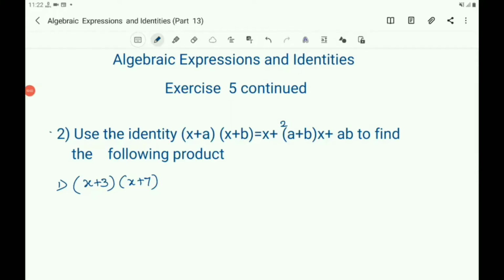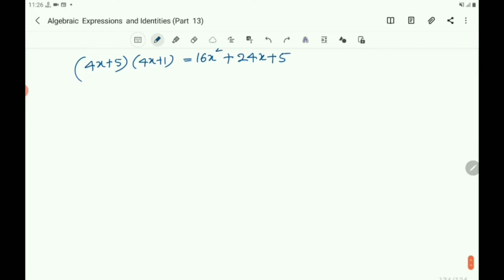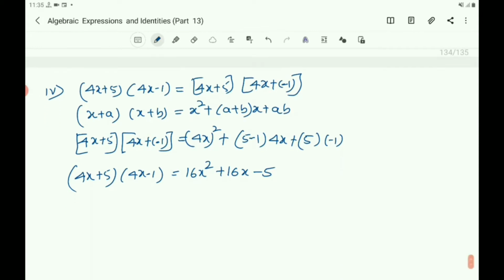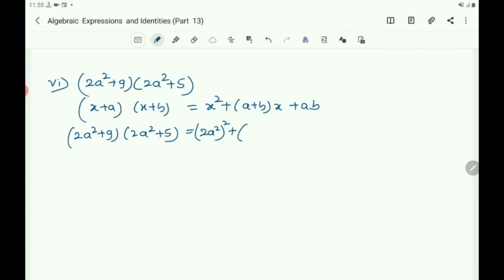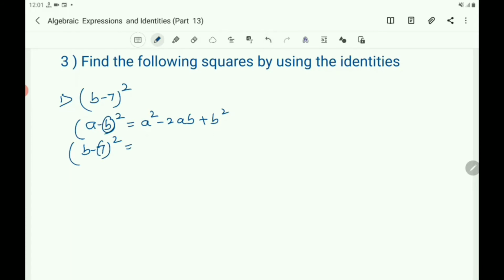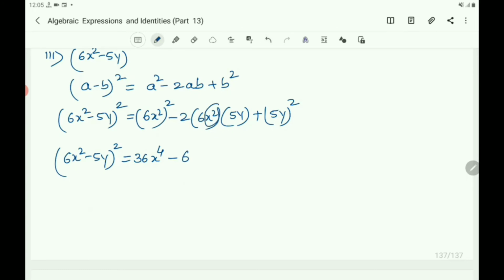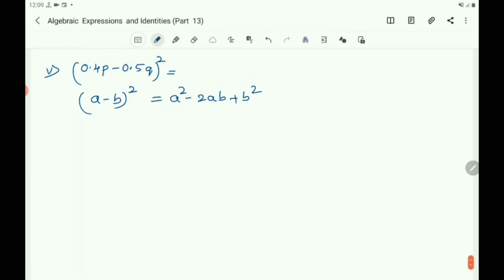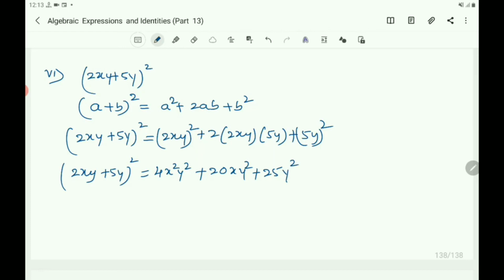Class 8 -Algebraic Expressions and Identities (Part 14)